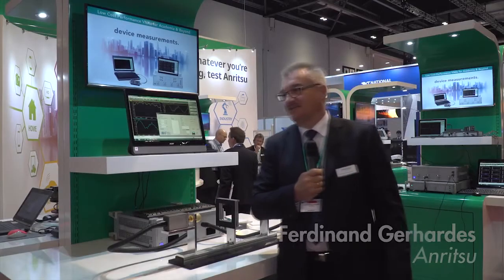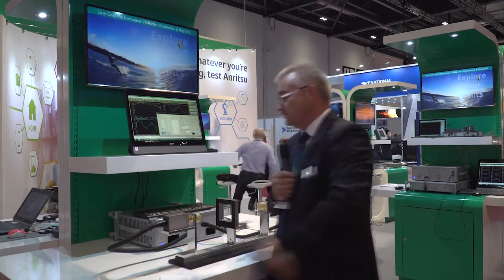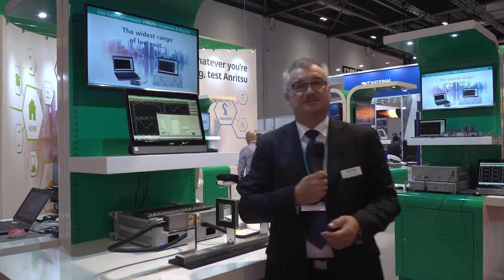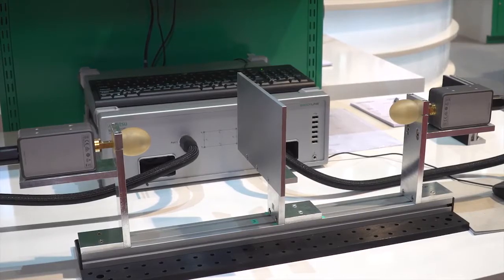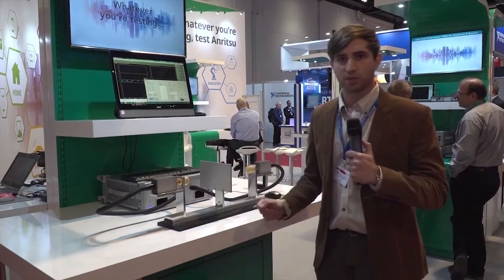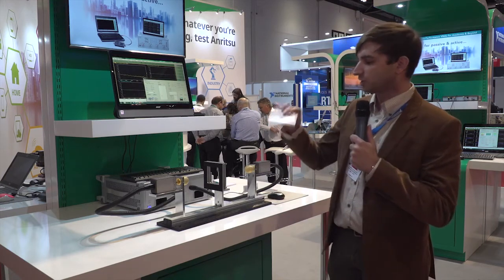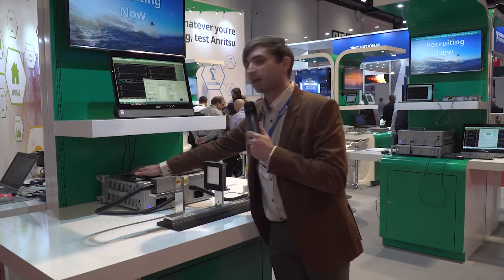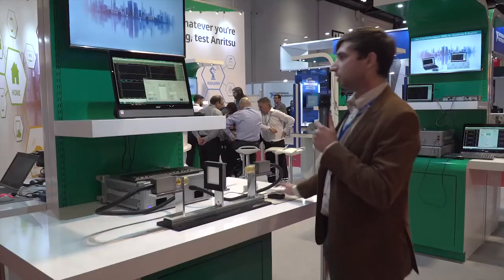E-band dielectric material measurement using a ShockLine Vector Network Analyzer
Microwave Journal interviews Ferdinand Gerhardes with Anritsu Company and Cosme Culotta-Lopez from RWTH Aachen University during European Microwave week October 2016.

Discussing material measurements using the E-band frequency option, which brings banded mm-wave measurement capabilities to an economic cost level unprecedented in the marketplace.

 The E-band VNA consists of small tethered source/receiver modules and a base chassis. The modules are attached to the chassis through one-meter cables that are permanently attached to the unit making this a compact, ready-to-use E-band VNA. The remote modules have native WR12 waveguide interface for convenient interfacing to typical waveguide devices.